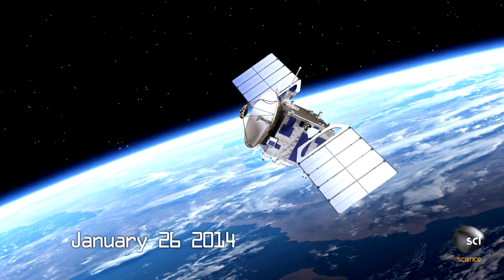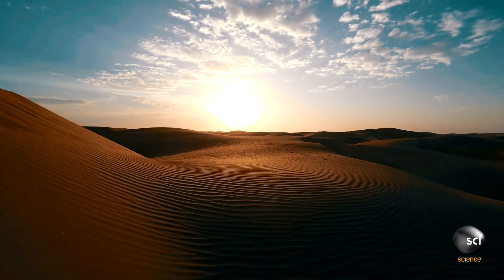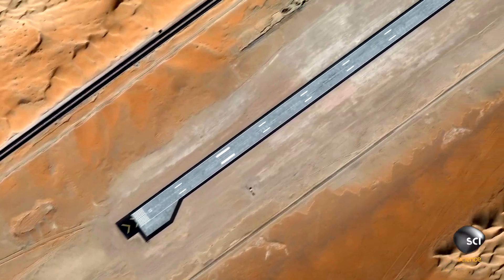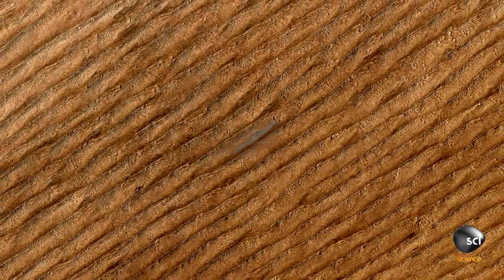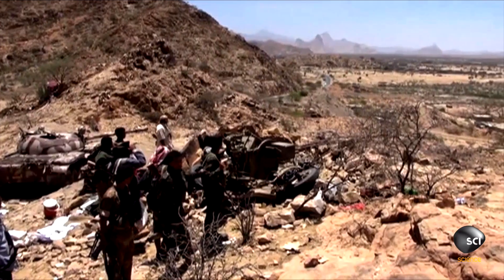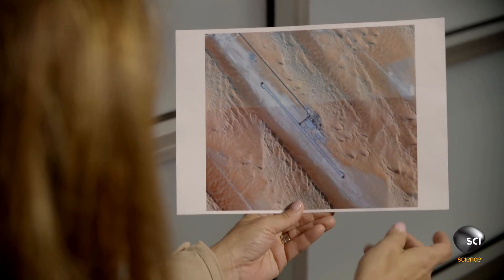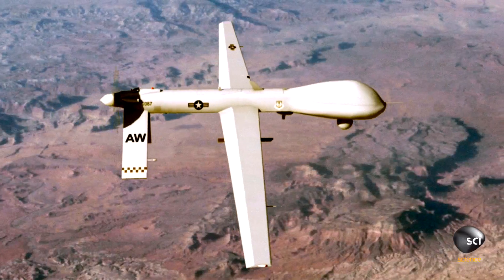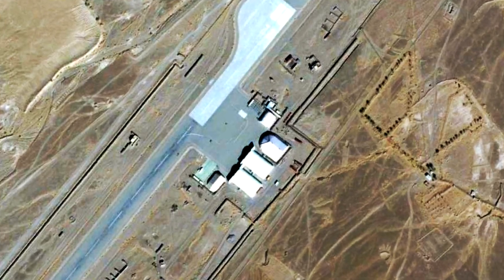Did Satellites Spot a Secret Drone Hangar in Saudi Arabia?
What on Earth? | Tuesdays at 9/8c on Science
A commercial satellite imager spots something strange in the middle of a vast desert. It looks like an airport runway, but there are no planes. No government claims ownership of this strange place.